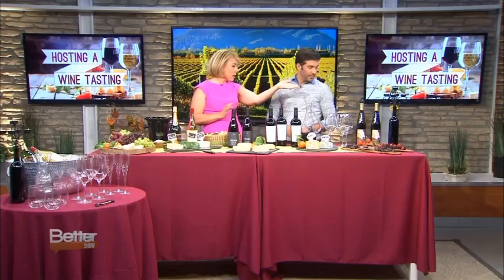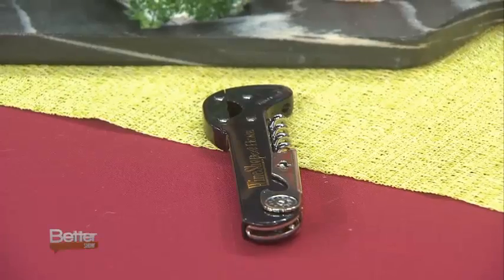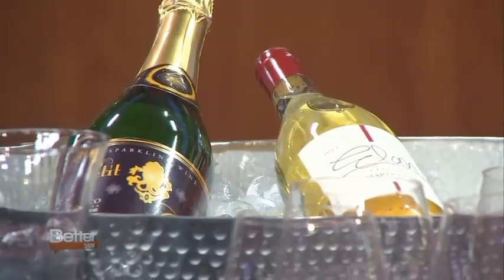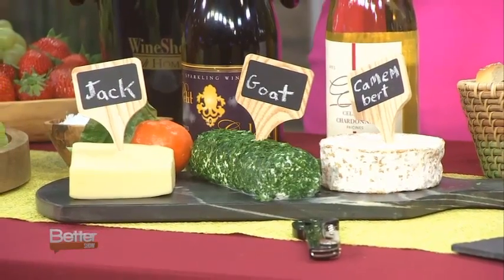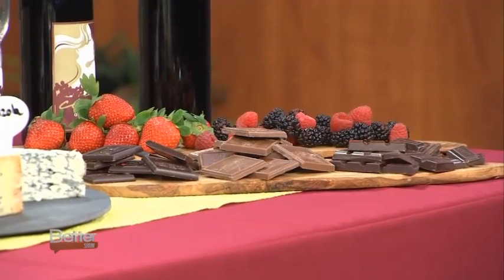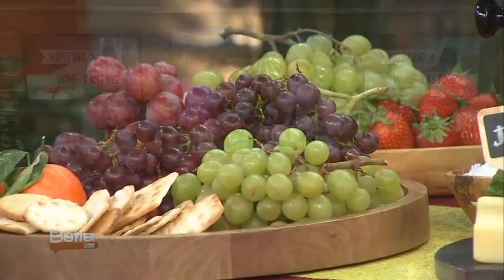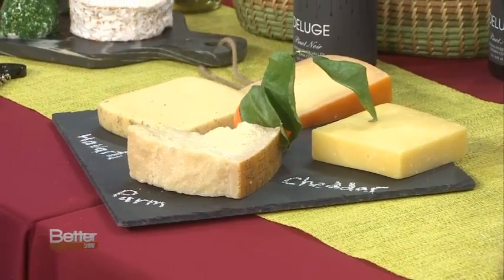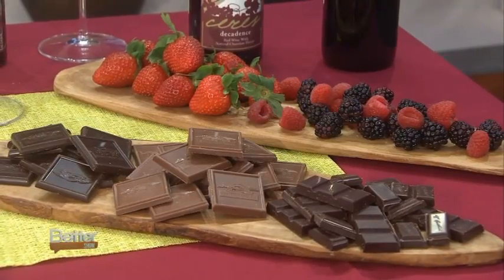WineShop At Home on The Better Show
Watch as Independent Wine Consultant and Senior Executive Director, Diane Nozik, walks host JD through how to host the perfect in-home Wine Tasting!